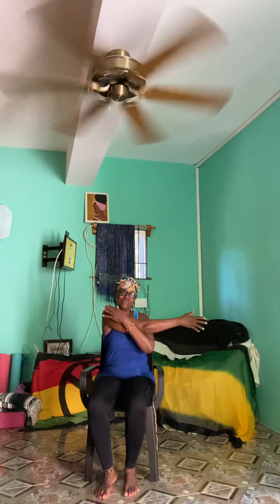Nigerian, Liberian, living in Jamaica. Self care. Move your body!🧘🏾‍♂️🙏🏾🇳🇬🇱🇷🇯🇲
Sitting for long periods is not good for us, Chair workout. Let’s go, movement 🙏🏾🇯🇲🇳🇬🇱🇷